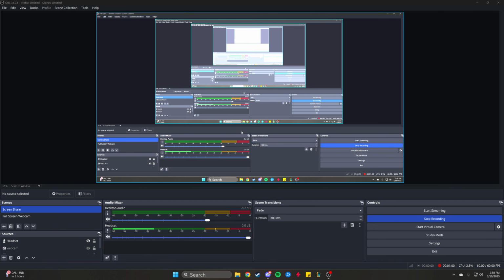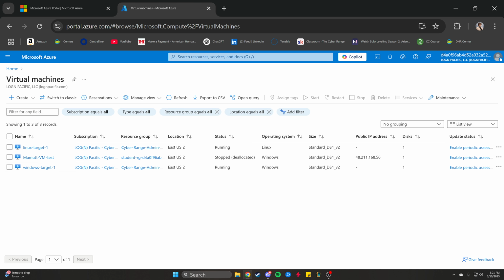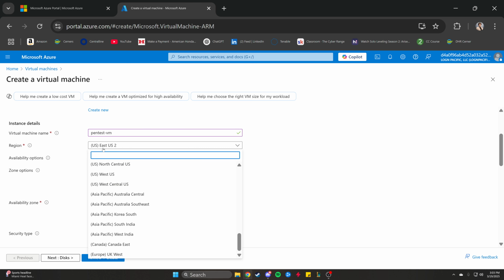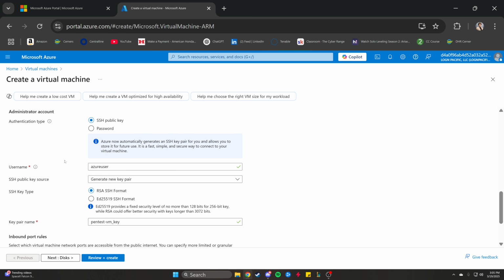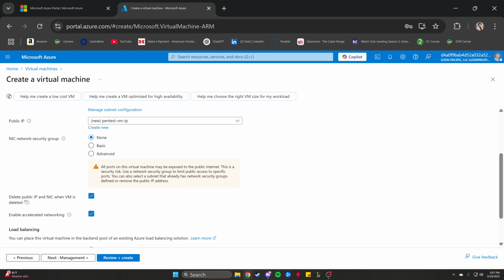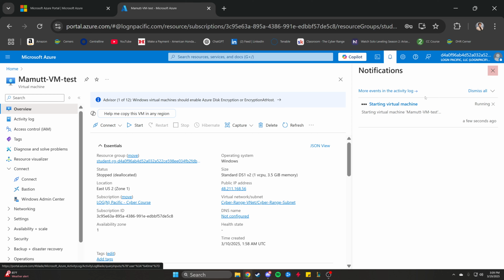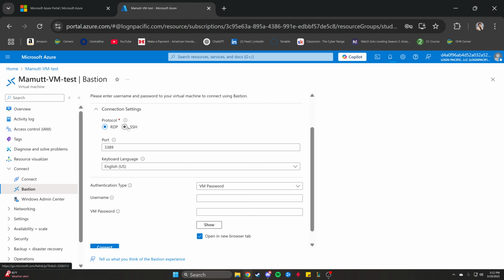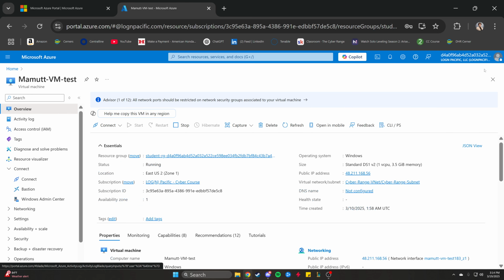How to create a VM with Microsoft Azure in 2025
Learn how to quickly create a Virtual Machine in Microsoft Azure!
In this beginner-friendly tutorial, I walk you through the basic steps to spin up your first VM, perfect for anyone starting out with cloud computing. I also share a few updates on my personal tech journey at the end—hope it helps and inspires!